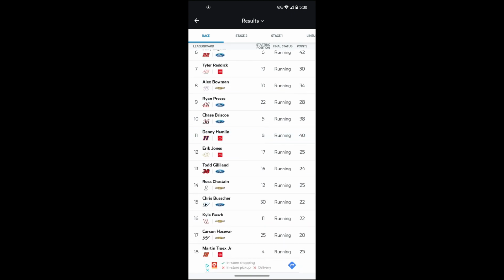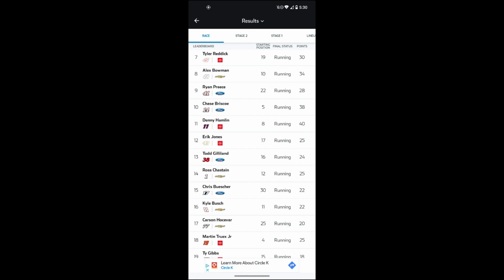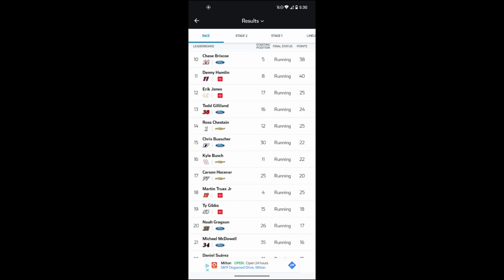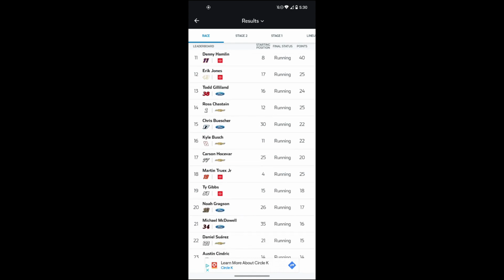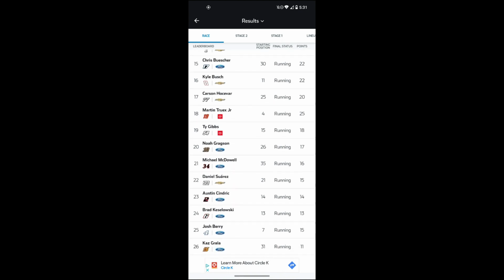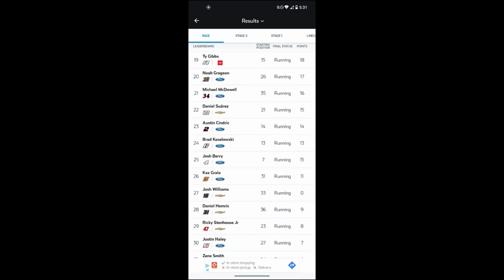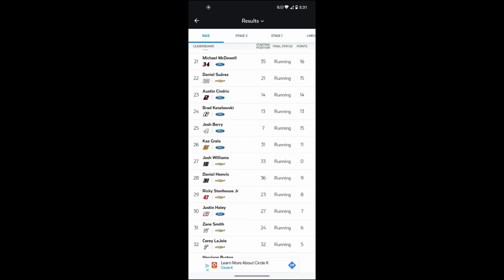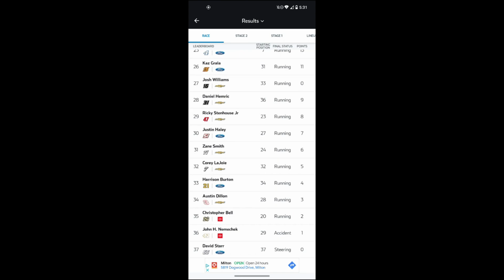Extremely Hard To Pass | Cook Out 400 Martinsville Race Review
This Is The NASCAR Cup Series Cook Out 400 Martinsville Race Review